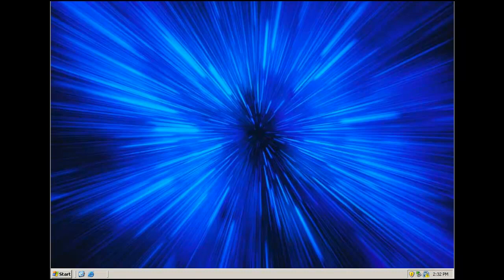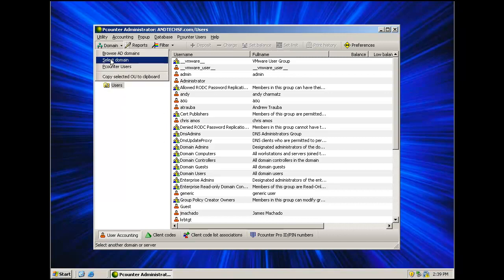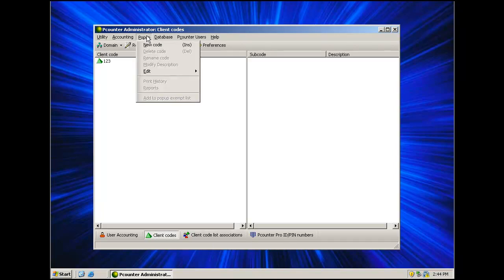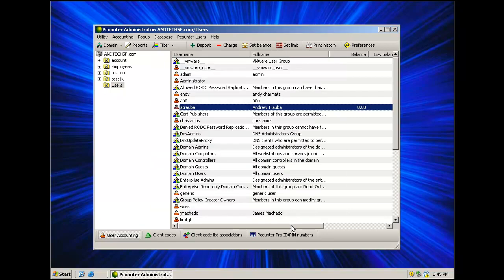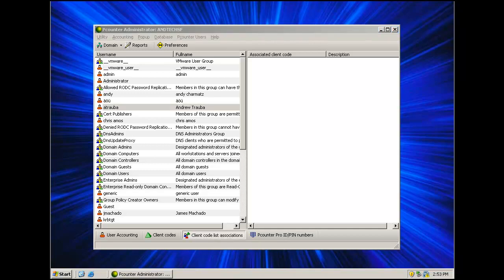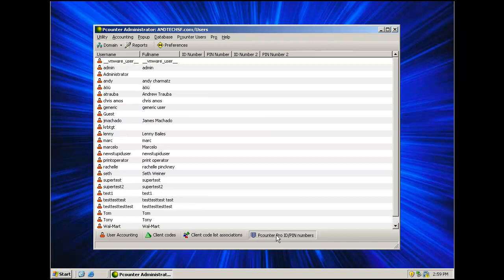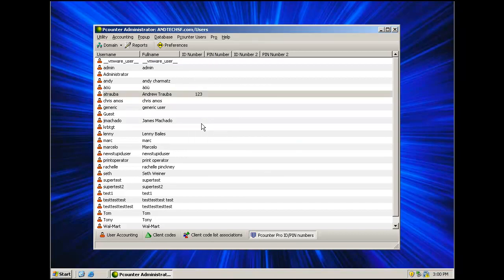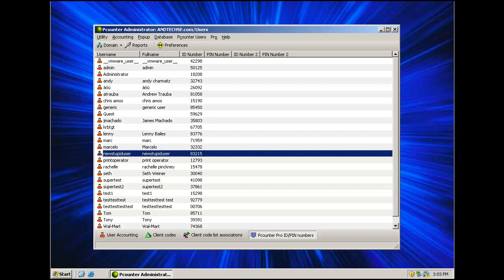Pcounter Administrator Training Video Part 1.mp4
Detailed training video covering normal administrative tasks in Pcounter Administrator. Such as, creating and modifying new and existing client codes, modifying user balances, and creating and modifying new and existing client codes.